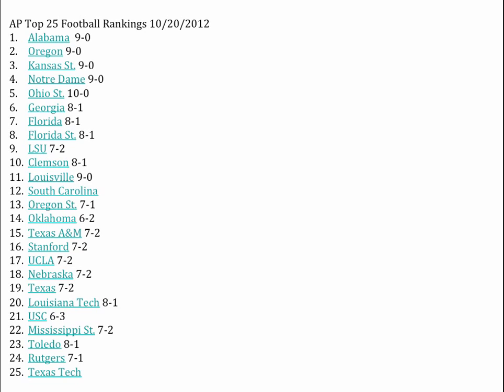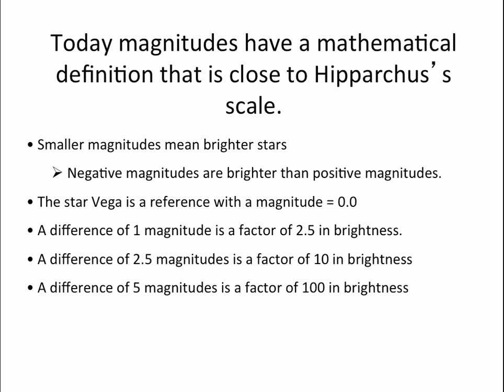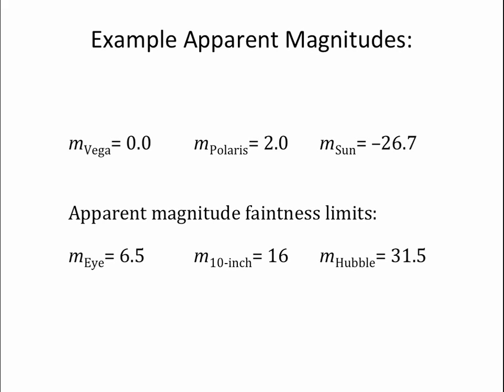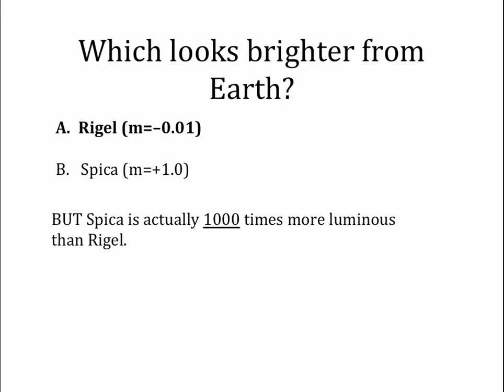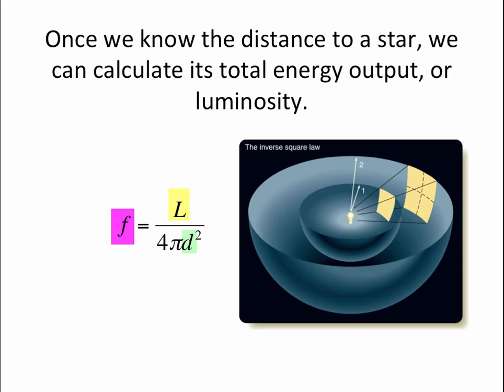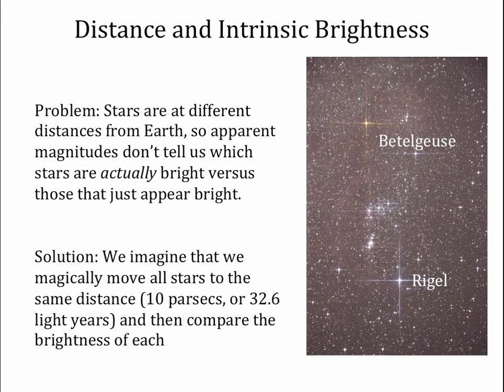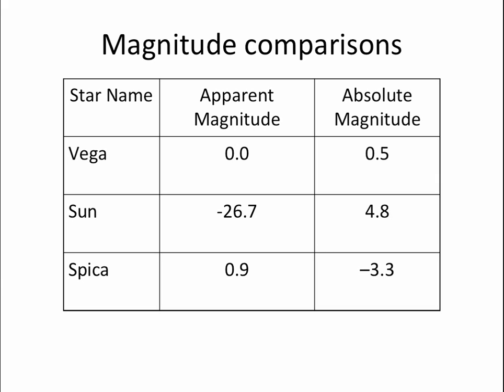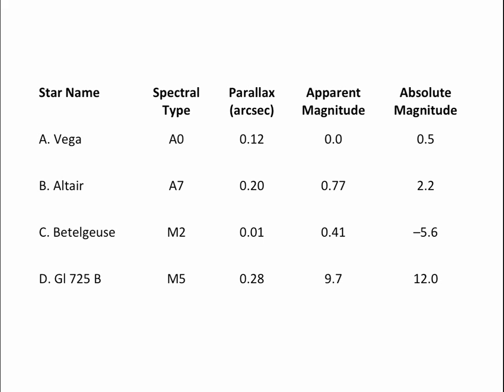Unit 7 Minilecture 2 Brightness and Luminosity